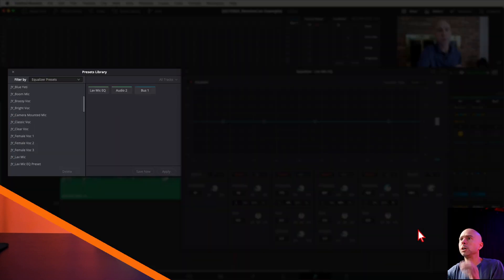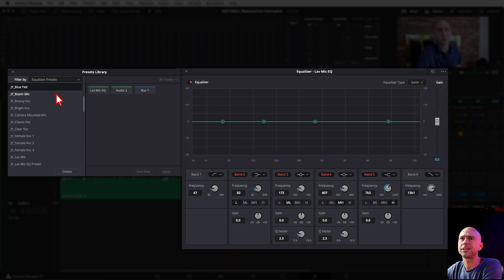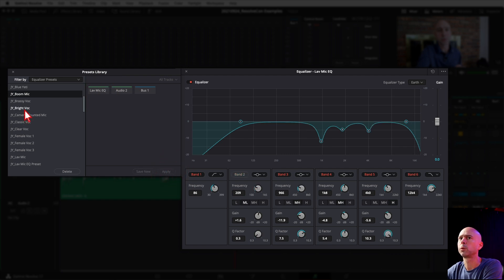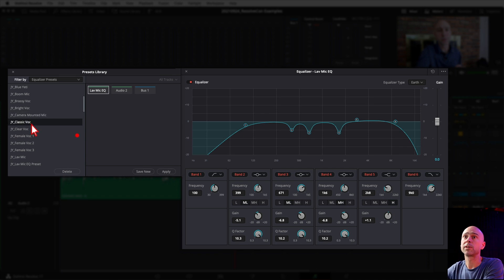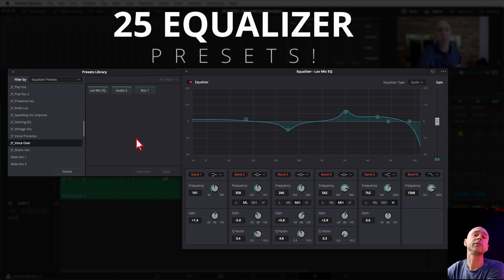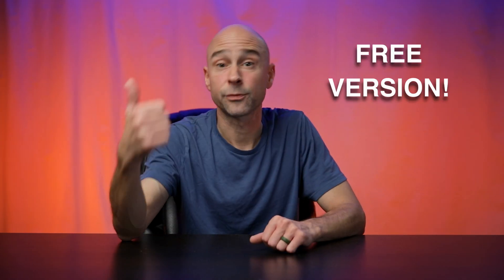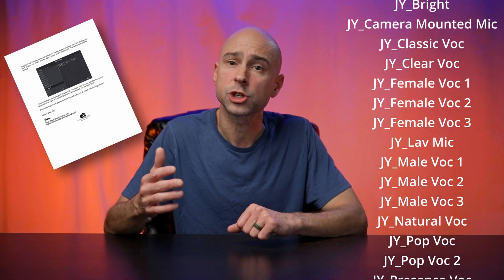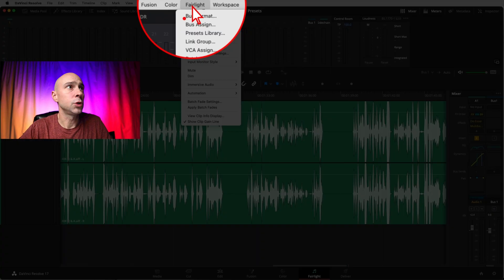25 EQ Presets (Pack 1) for DaVinci Resolve! | Bring Your Audio to the NEXT LEVEL!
🔥🔥 RECEIVE $15 OFF for a LIMITED time with Code:  15OFF   🔥🔥

I'm super excited to offer this product to you to help improve your audio and bring it to the next level!  Audio is so important and the EQ (Equalizer) is one of the best tools we have to make audio sound better.

0:00 25 EQ Presets for Sale!
0:31 EQ Presets Quick Look!
1:24 What will EQ Presets Work On?
1:34 Why Use These EQ Presets?
1:53 What You Get with Purchase
2:05 EQ Preset Cost
2:12 Limited Time Discount!
2:37 FREE EQ Tips PDF & Join Email List
3:05 HEAR EQ Presets Sample Clips